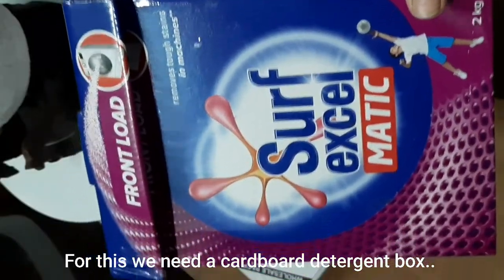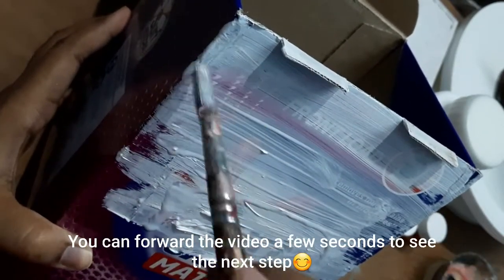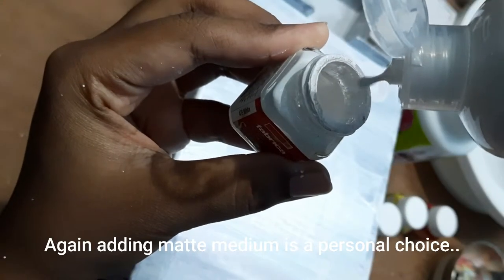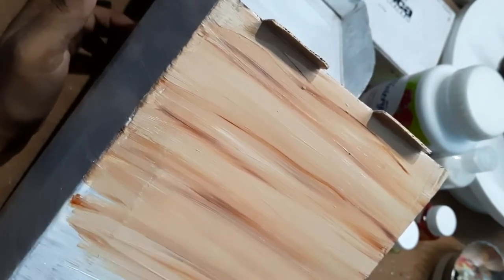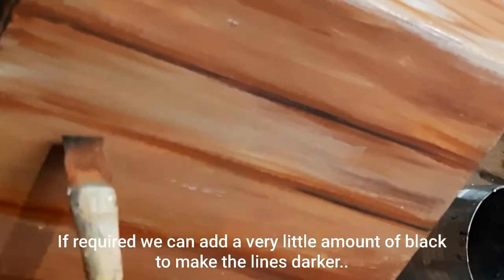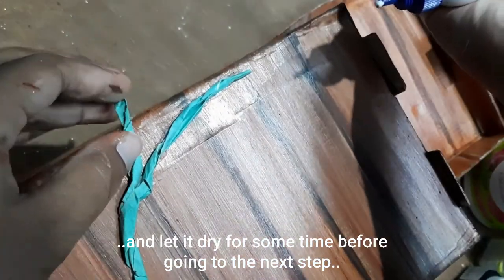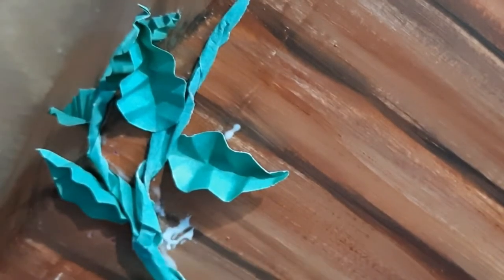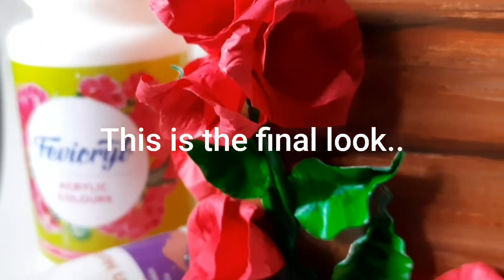DIY LETTER BOX || How to make letter box using cardboard detergent box -by Preetisna Singh